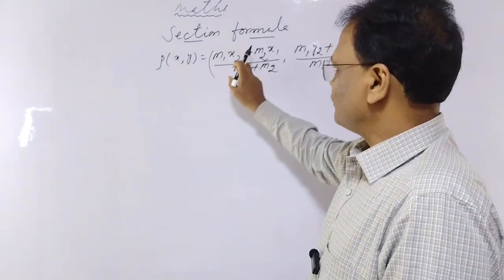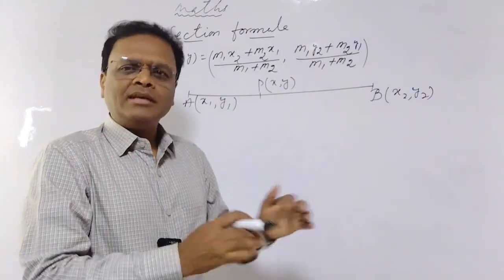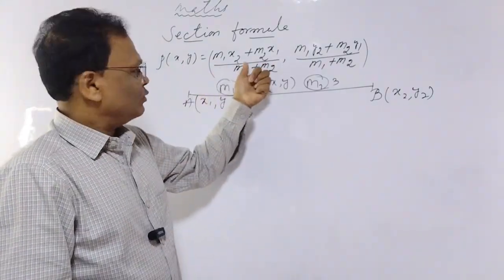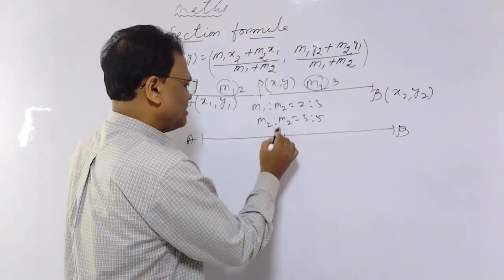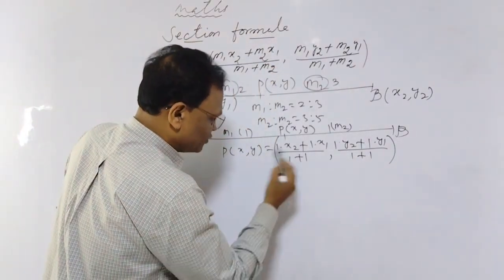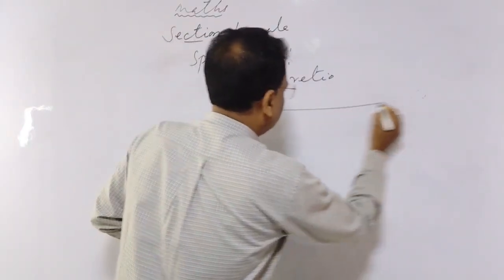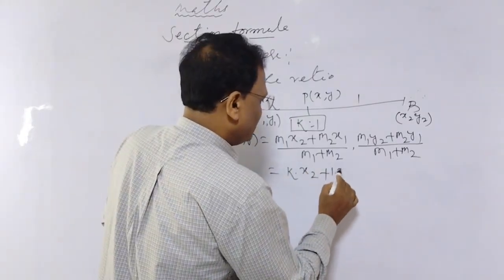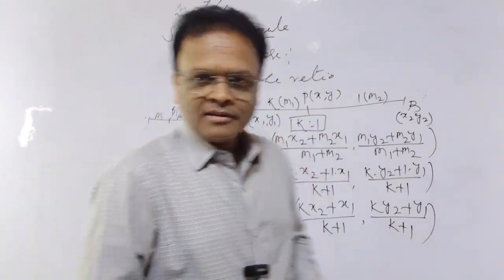Class -X Maths | Coordinate Geometry | Section formula and Midpoint formula | By Kalicharan Sir